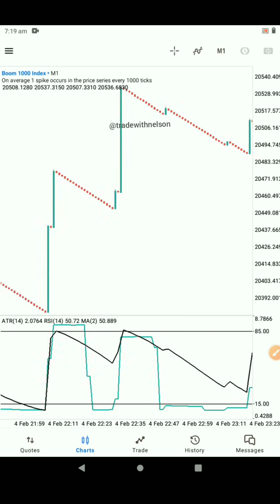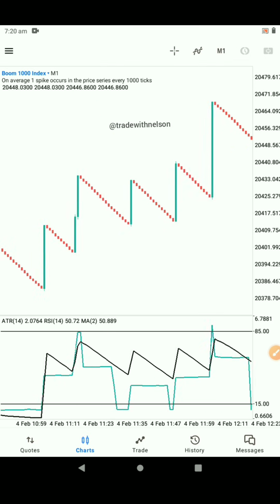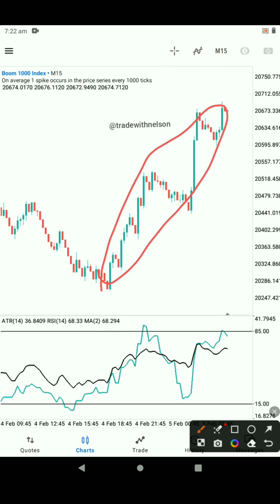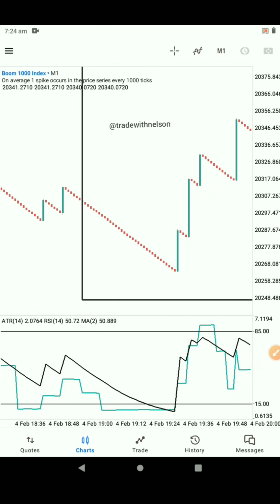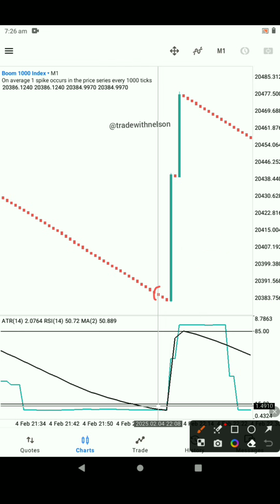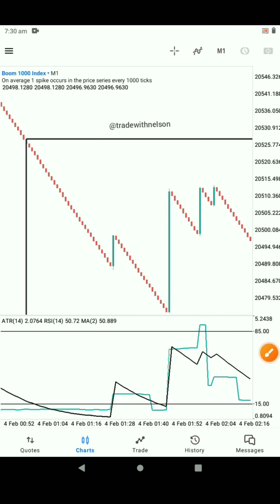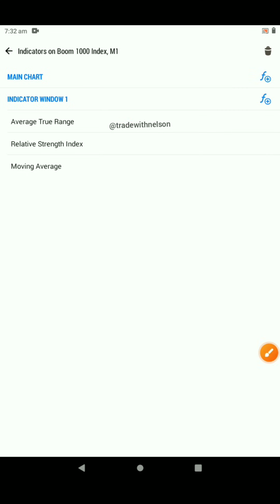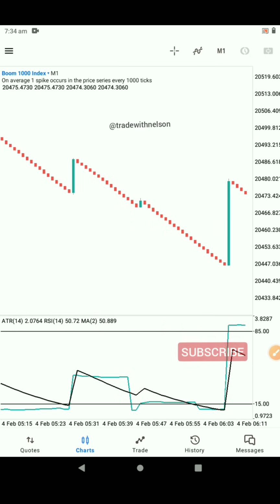My Secret Scalping Strategy for Boom and Crash With 100% Accuracy + TRADING PSYCHOLOGY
BEST BOOM AND CRASH